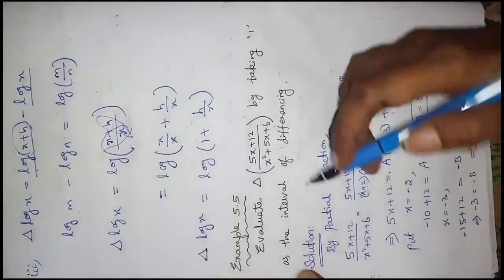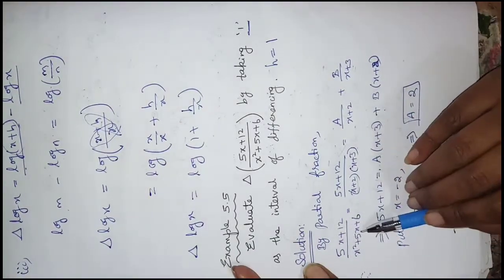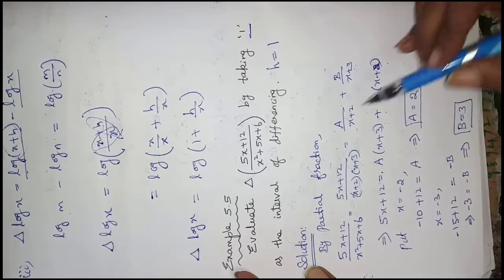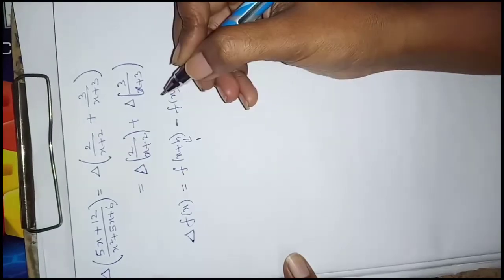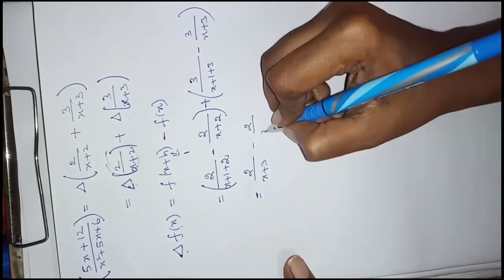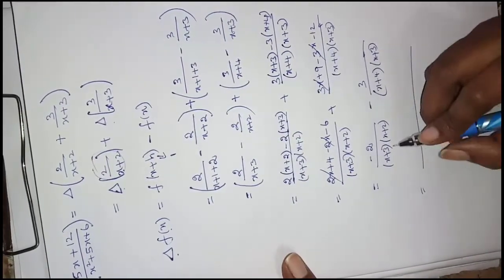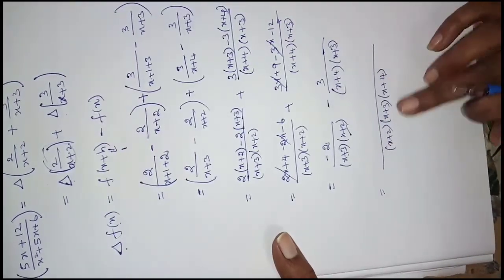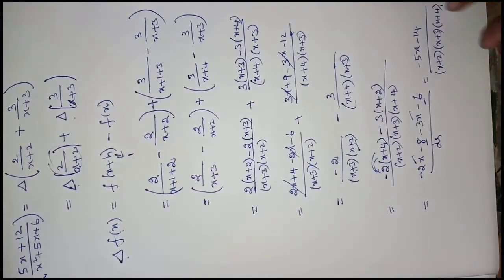12th - Business Maths - Chapter 5 - example 5.5